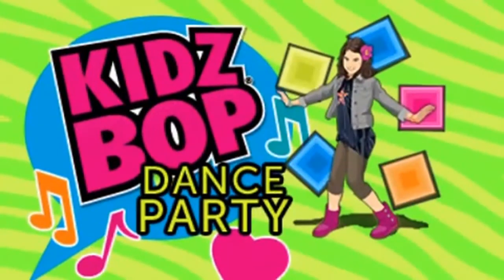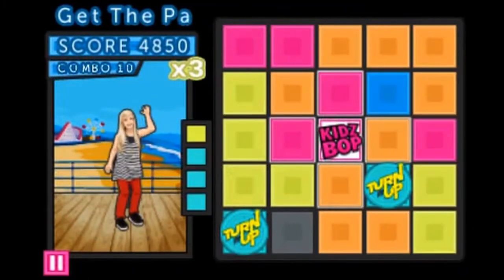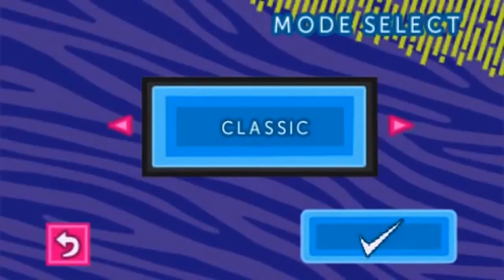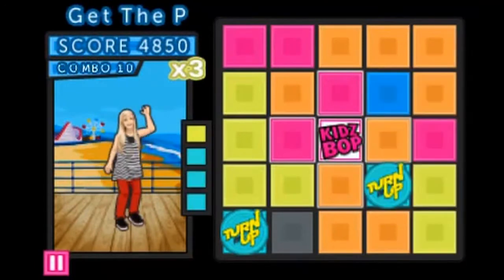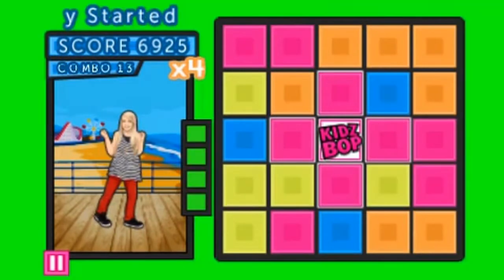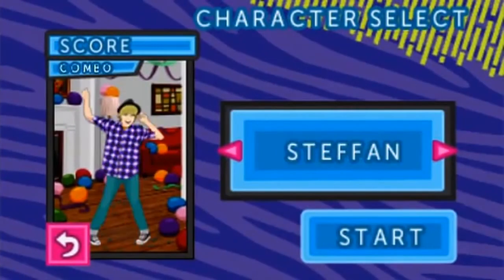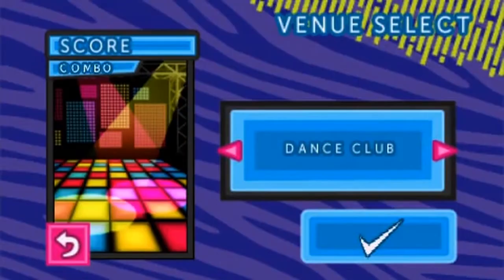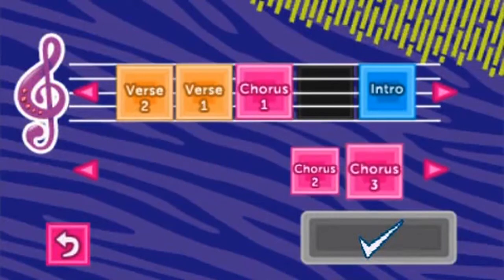LeapFrog App Trailer: Kidz Bop Dance Party Game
Introducing KIDZ BOP's first game, a puzzle that plays 10 of today's biggest hits! Personalize it to get the party started: Pick your level of play, choose your game avatar, find the right party background and even play DJ!

Included songs:
Break Your Heart
Everybody Talks
Get the Party Started
Girls Just Want to Have Fun
Hey Soul Sister
Mr. Saxobeat
Party Rock Anthem
Stereo Love
Want U Back
Evacuate the Dance Floor